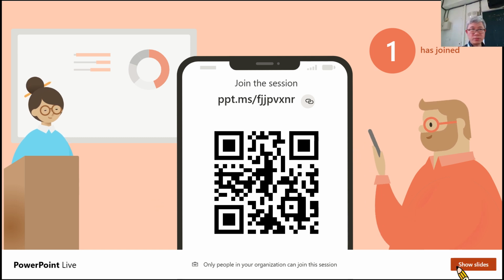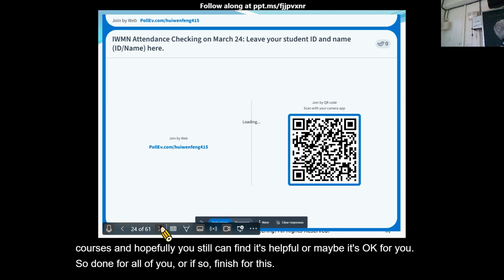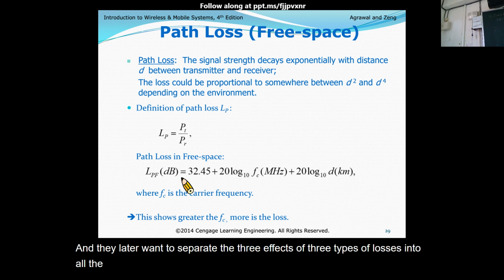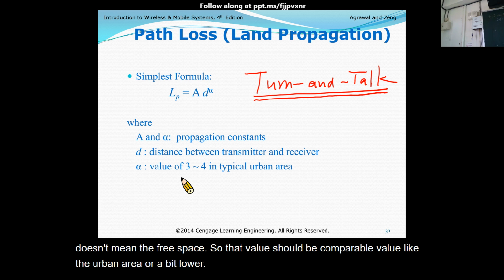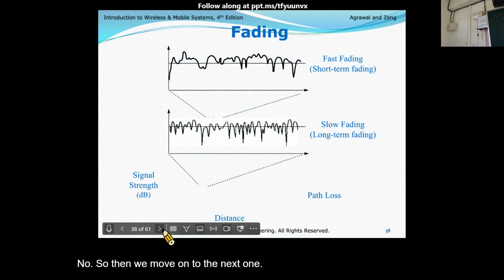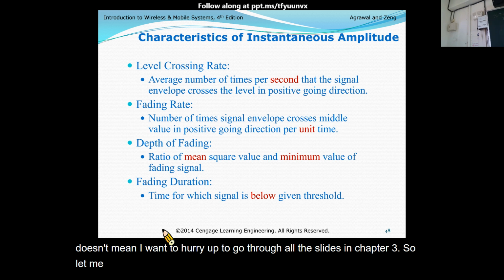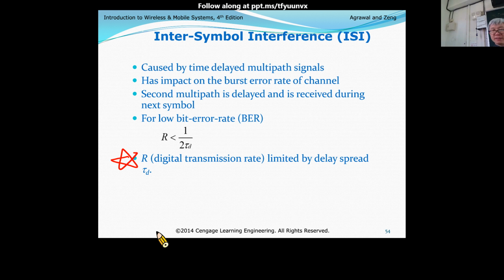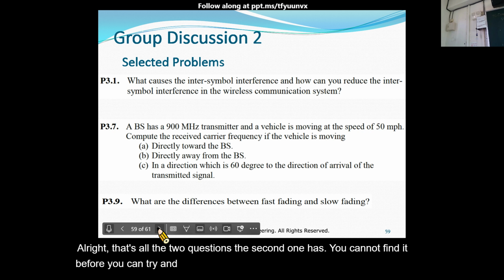[EMI/全英語授課 Sliced Videos] Introduction to Wireless and Mobile Networks 2025-S, Ut 11, Ch 3 (Pt 8~16)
2025/03/24 (第6周)

2025/03/24 (Week 6)

內容： Chapter 3 (Part 8), Mobile Radio Propagation, Group Discussion 1 (III) with Reference Solutions to Chapter 3 (Part 16), Mobile Radio Propagation, Group Discussion 2 (I): Preparation

Content: Chapter 3 (Part 8), Mobile Radio Propagation, Group Discussion 1 (III) with Reference Solutions to Chapter 3 (Part 16), Mobile Radio Propagation, Group Discussion 2 (I): Preparation

huei-wen_ferng